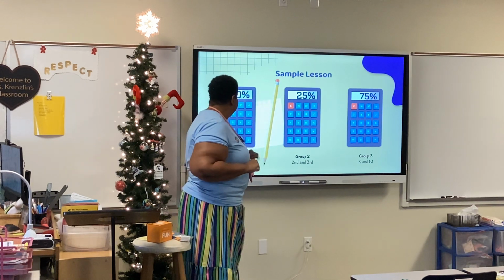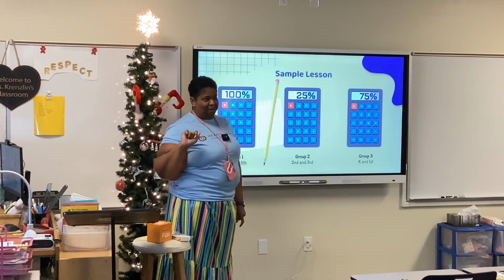Math Small Groups PLC